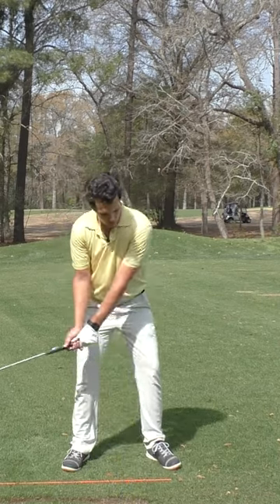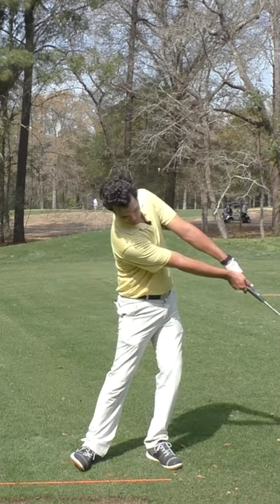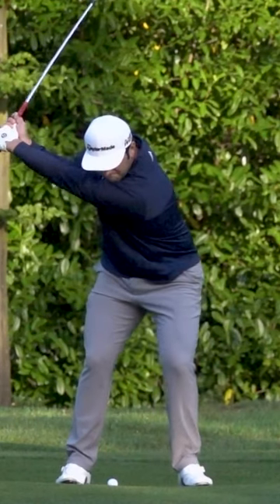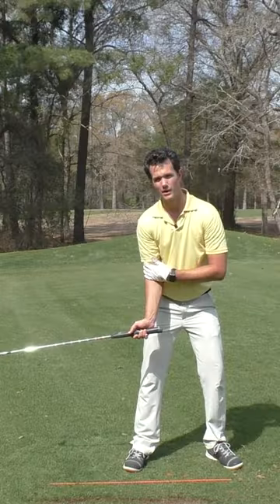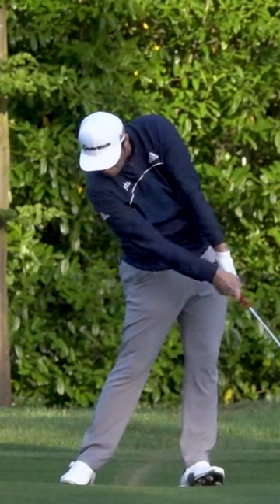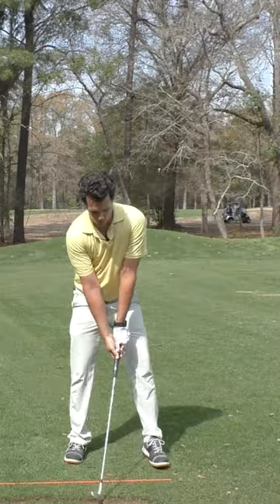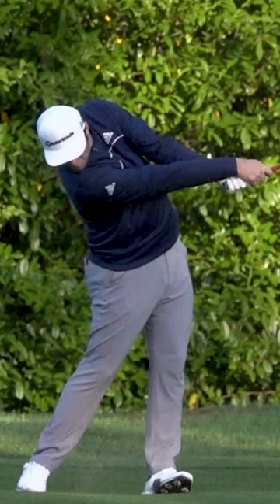Copy Jon Rahm's ARM THROW - This is GOLD for Your Golf Swing